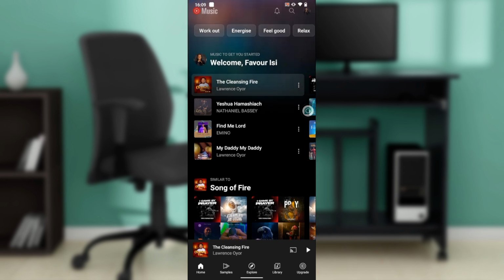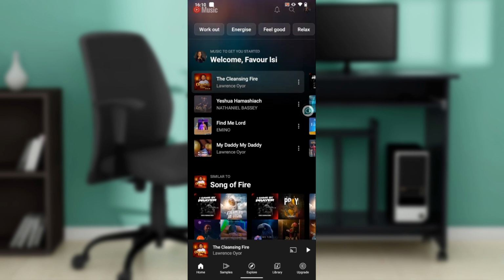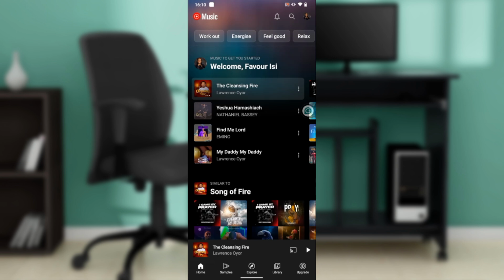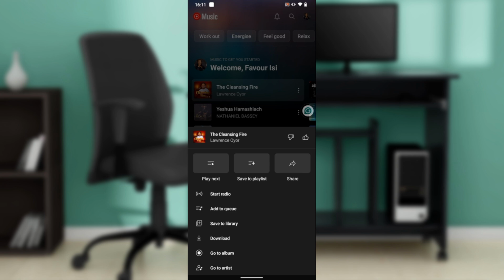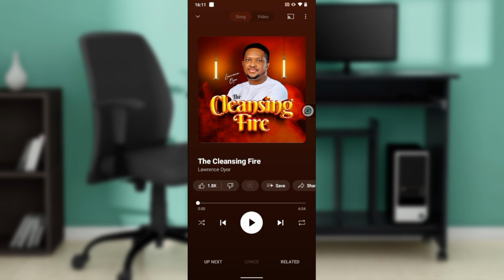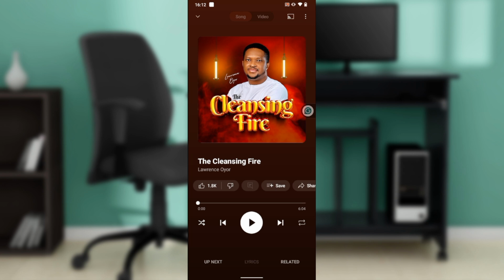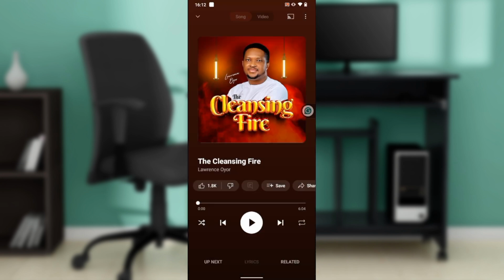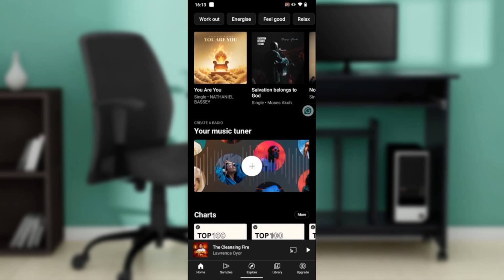How To Use Youtube Music (Easiest Way)​​​​​​​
In this video I will show you How To Use Youtube Music. It would be good if you watch the video until the end so that you don't miss important steps.